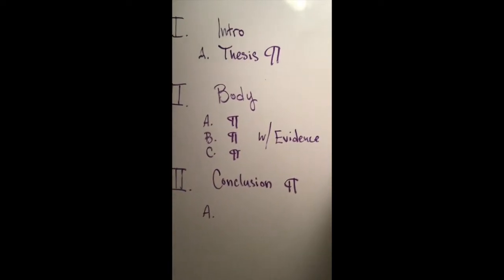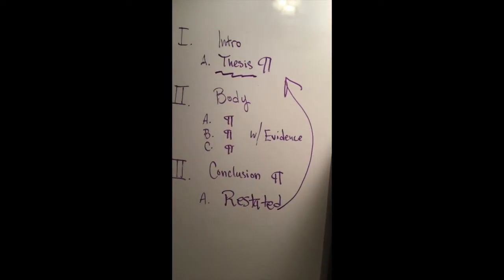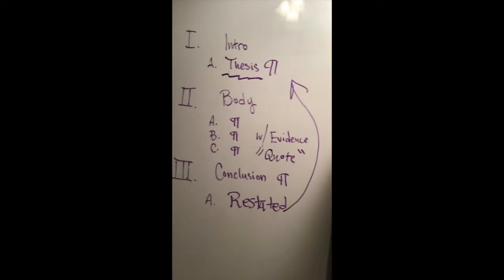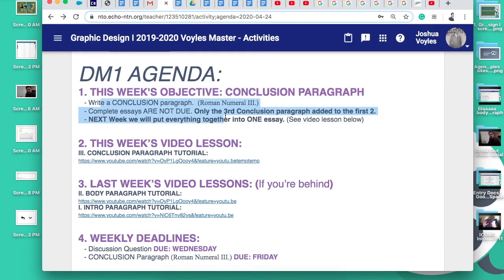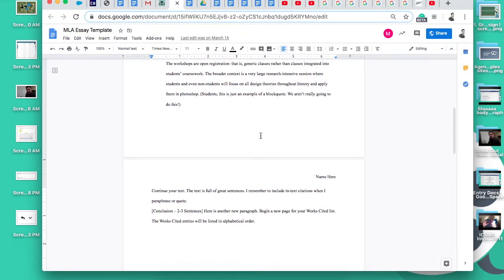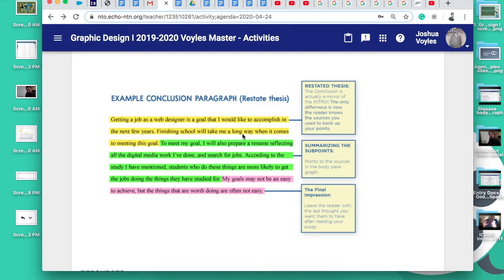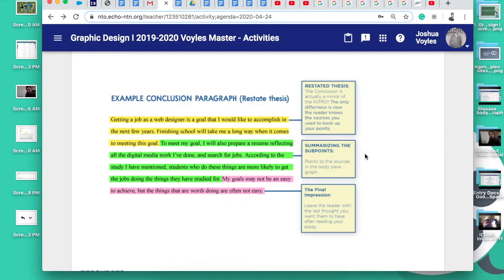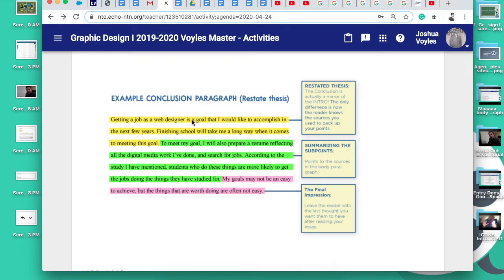Conclusion Paragraph Tutorial